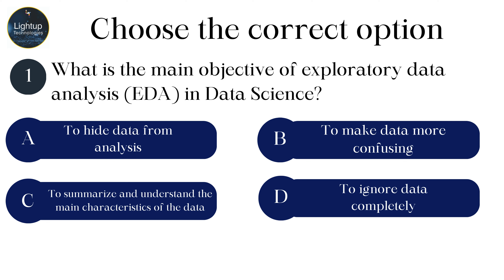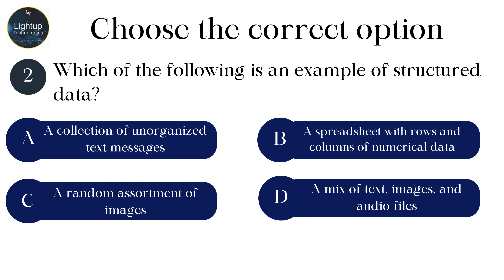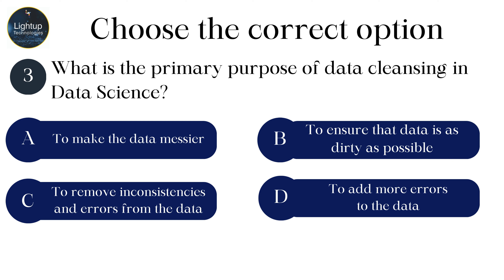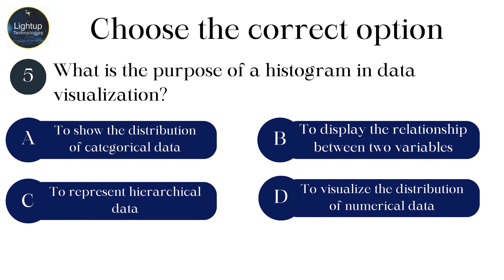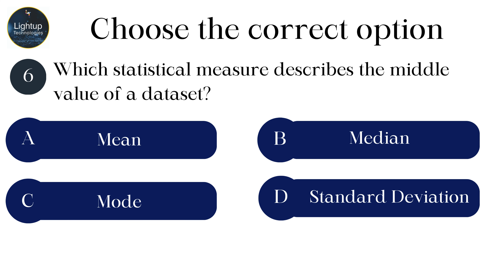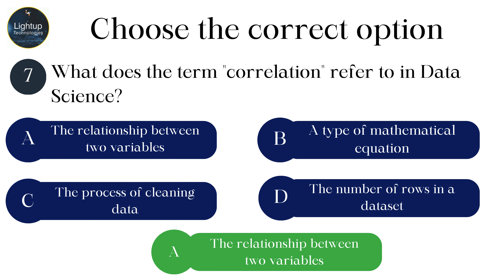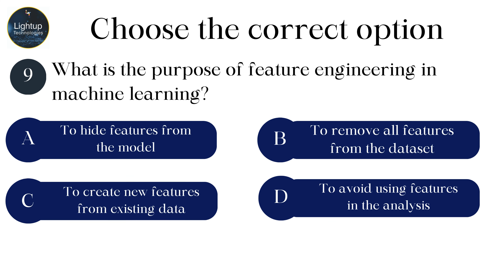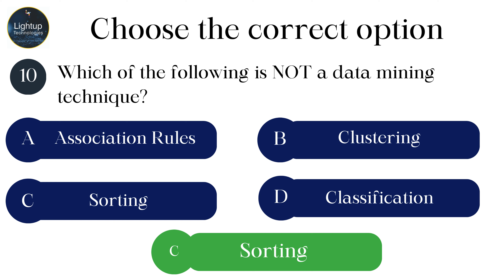Class 8 Data Science Chapter 5 - Data Science and Artificial Intelligence Integration MCQ Video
🌐🧠 Explore the seamless fusion of data science and artificial intelligence with our latest video dedicated to Class 8 Data Science Chapter 5: "Data Science and Artificial Intelligence Integration." 🚀💻 In this engaging Multiple-Choice Questions (MCQ) video, we delve into the synergy between these two powerful fields, challenging your understanding and solidifying the core concepts of this integrative chapter. 🔍📊

🔍 Key Topics Explored:
1️⃣ Intersection of Data Science and AI: Understand how data science and artificial intelligence converge to create transformative solutions.
2️⃣ Applications and Impact: Explore the practical applications and the profound impact of integrating data science and AI in various industries.
3️⃣ Class 8 Relevance: Tailored for Class 8 students, this video seamlessly integrates with the curriculum, providing an engaging supplement to classroom learning. 📚🎓

🌟 Whether you're a Class 8 student aiming to excel in your data science studies or an enthusiast curious about the synergy between these cutting-edge fields, this MCQ video is your gateway to unlocking the harmonious integration of data science and artificial intelligence. Hit play now and journey into the world of transformative possibilities! 🎥📈✨